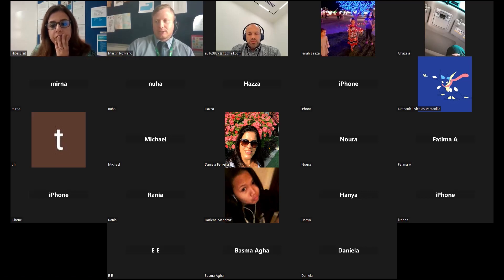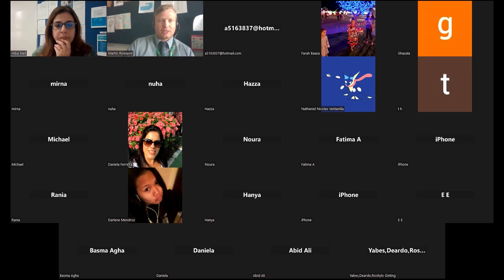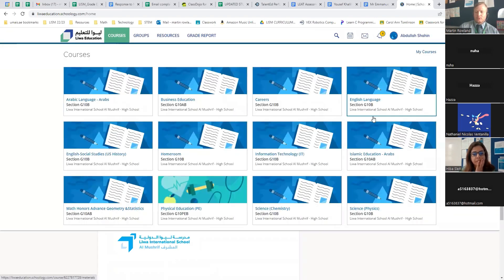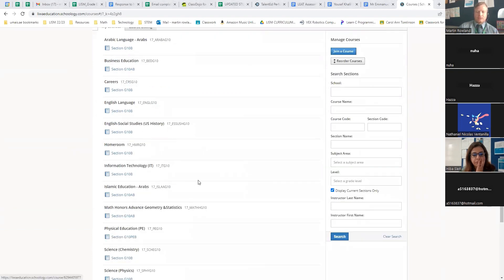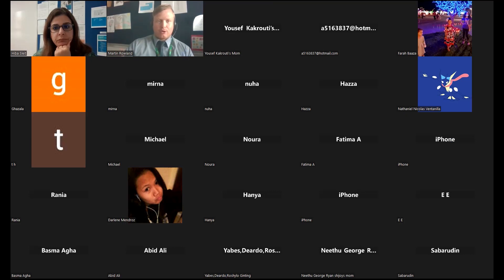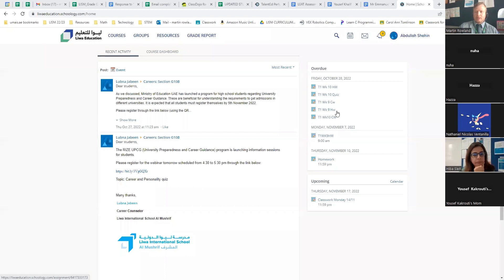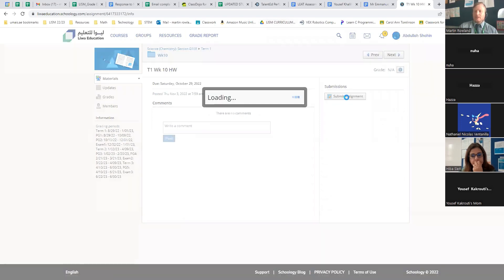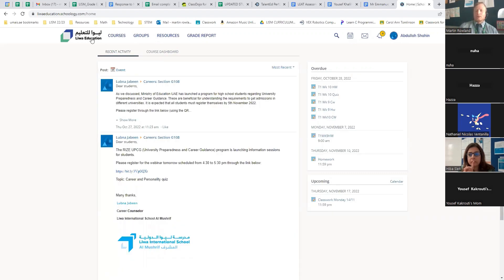Information session for parents (Grades 6-10)